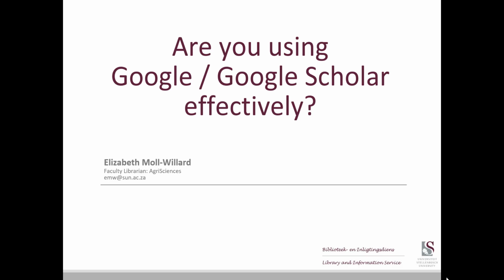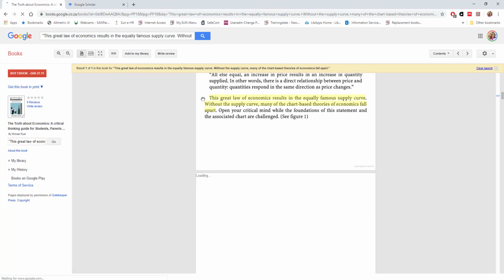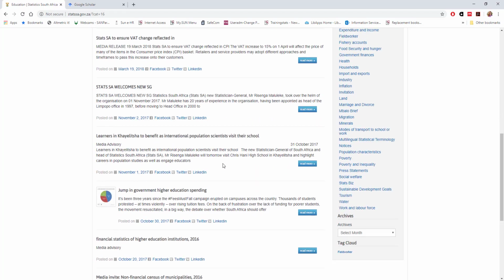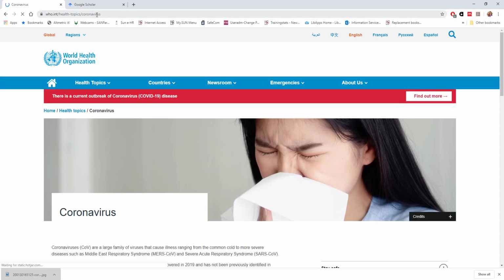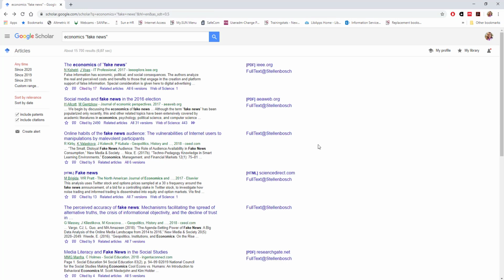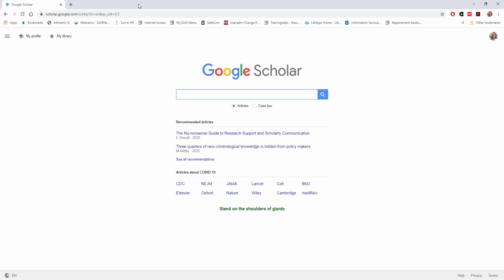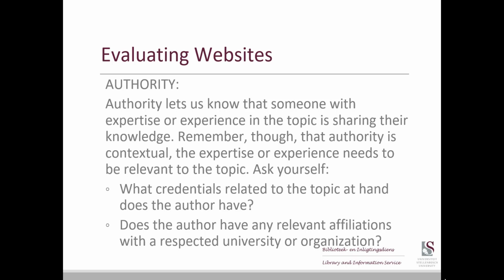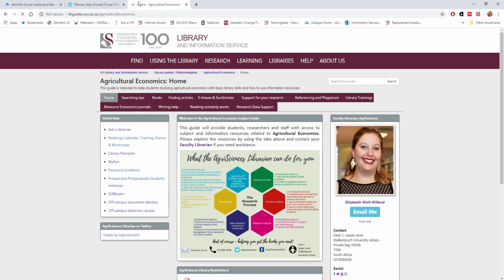Google and Google Scholar presentation 16 March 2020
Presentation given about using Google and Google Scholar effectively, including tips and tricks to enhance your searching.